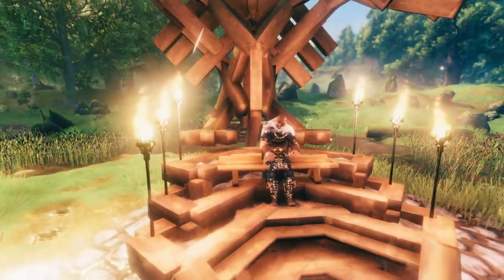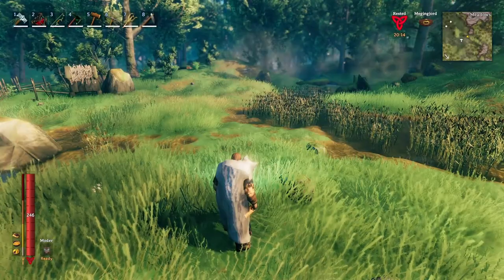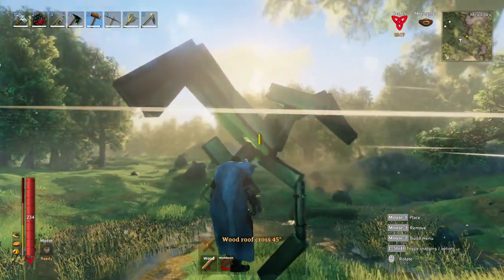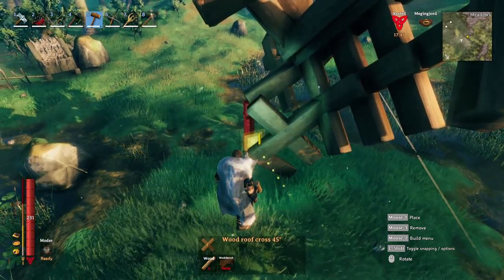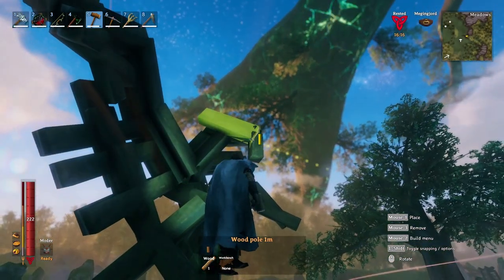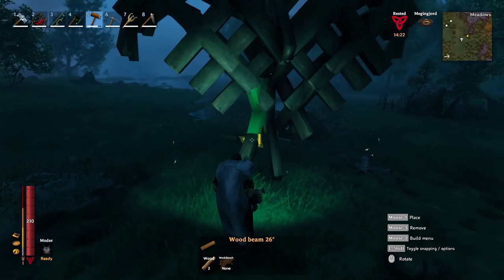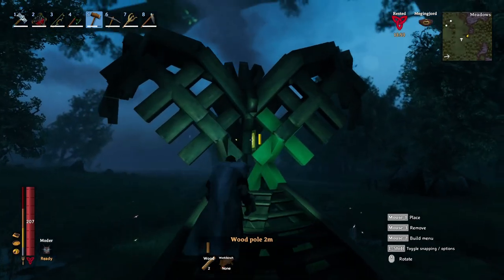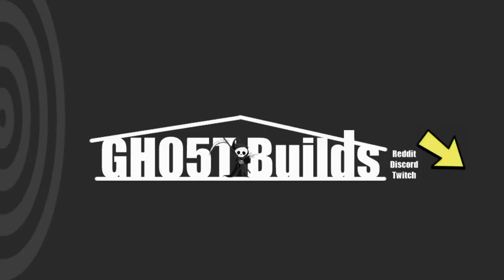Valheim - How to build a raven statue v2.0 (UPDATED VERSION)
I have updated the original statue with a view subscriber ideas and made a better quality video with instructions you can actually hear this time!

You can build this statue virtually anywhere. keep in mind that if you build it up high you may need to modify it to support the wing tips as the first piece is essentially the foundation piece.